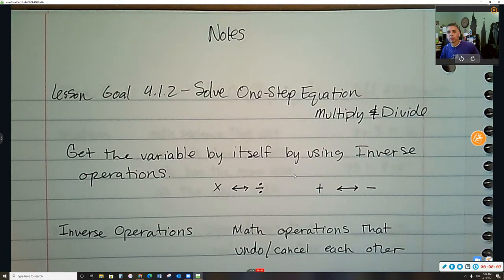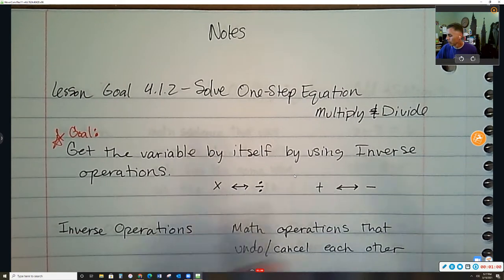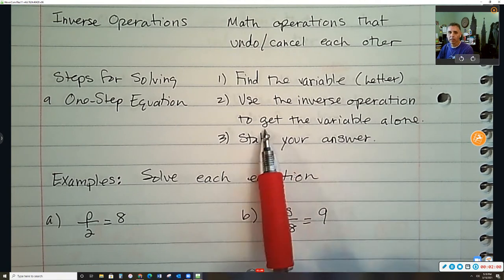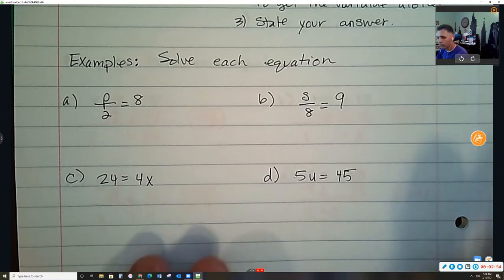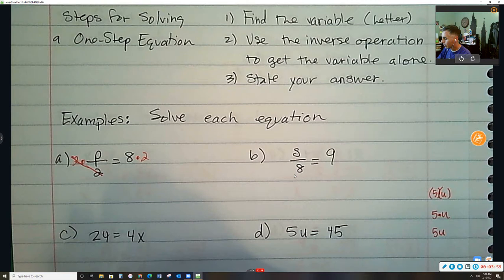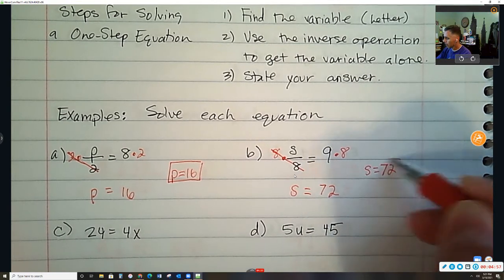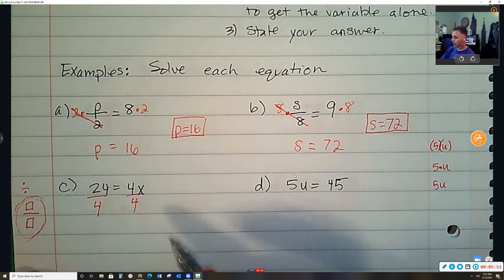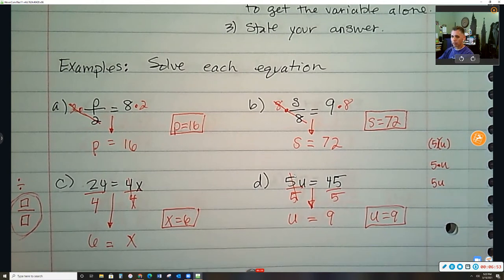NOTES: Lesson Goal 4.1.2 - solve one step equations mult & divide